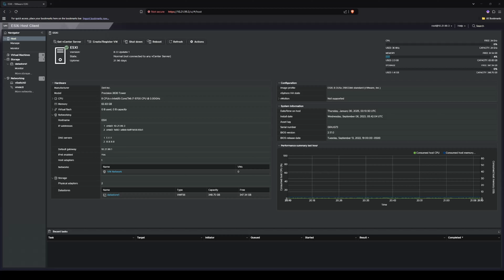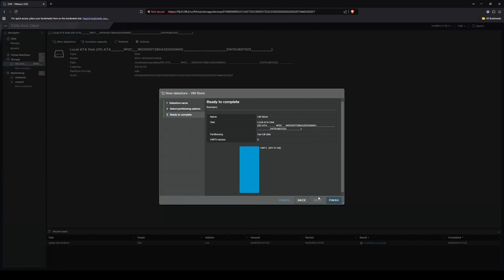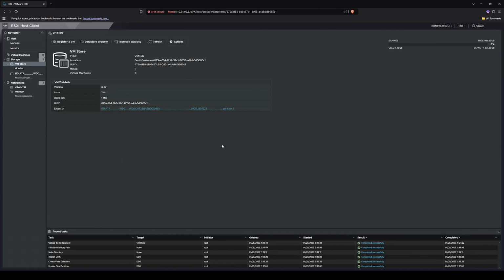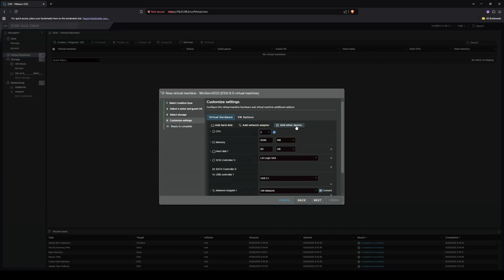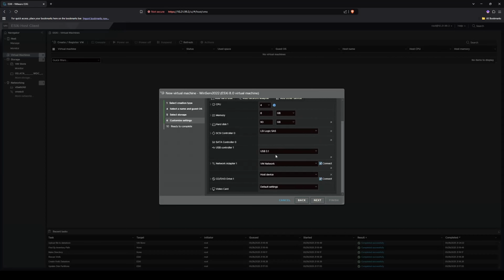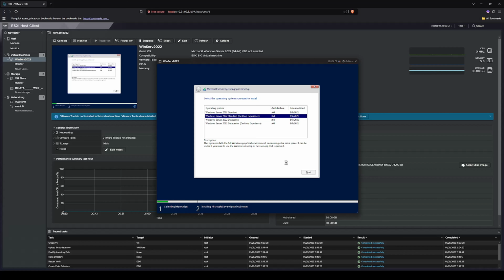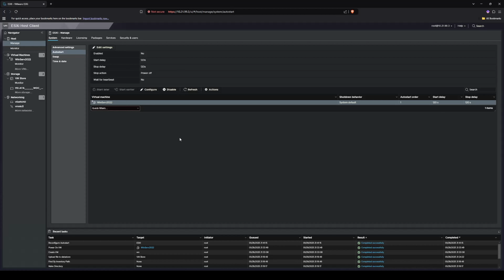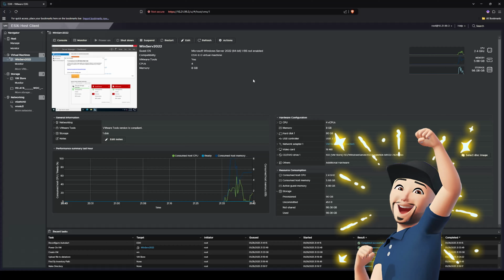How to create a Virtual Machine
Ever wanted to try out an operating system without wiping your current setup? Virtual machines are the best way to do exactly that and more!

Peripherals
Desk Pad
Monitor 1
Monitor 2
Monitor Mount